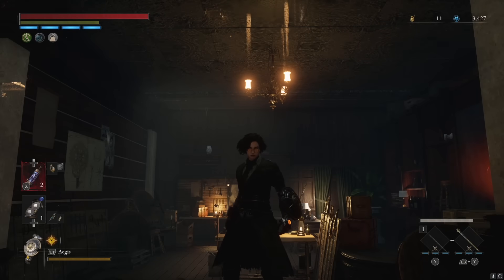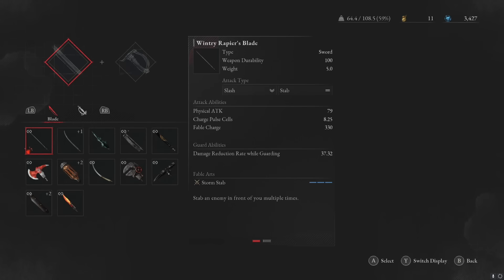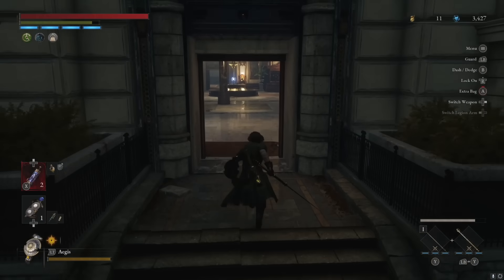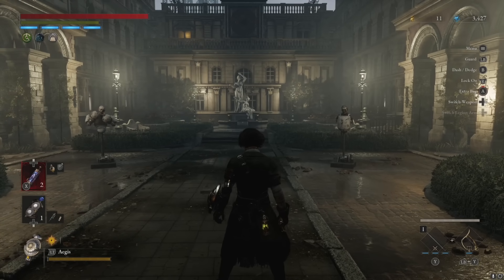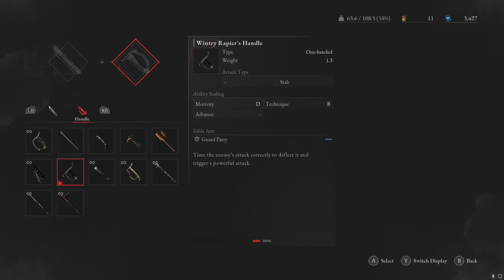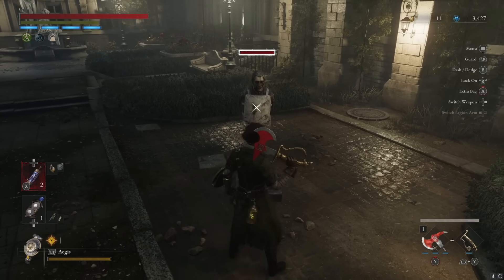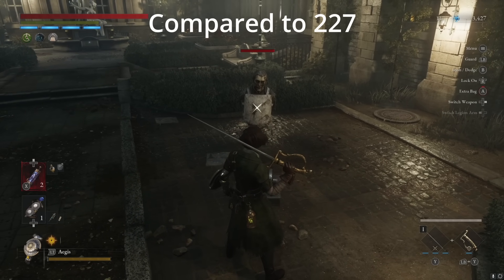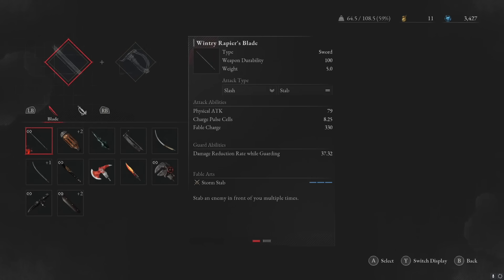Make OP Weapons EASILY! | Lies of P Weapon Assembly tips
In this video I talk about a small tip for Lies of P weapon assembly that will make your weapons MUCH stronger than before. Learn about the weapon attack type and how to use it to your advantage.

Social Medias :-